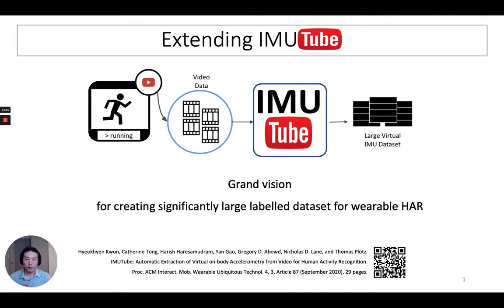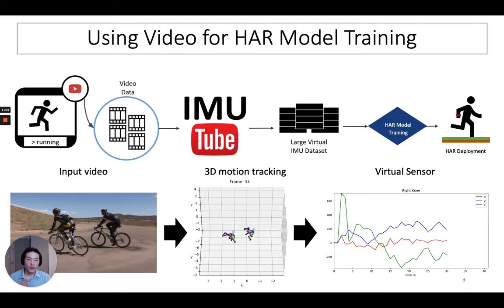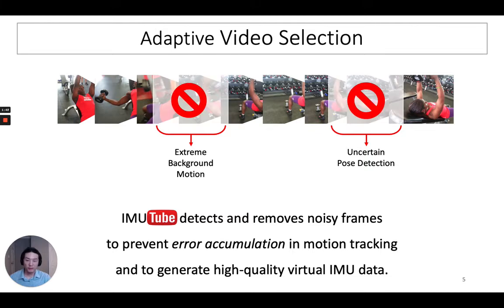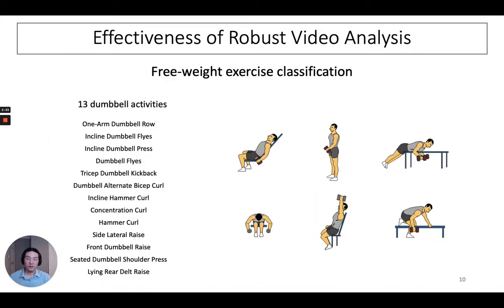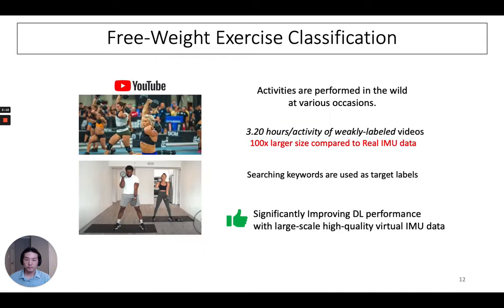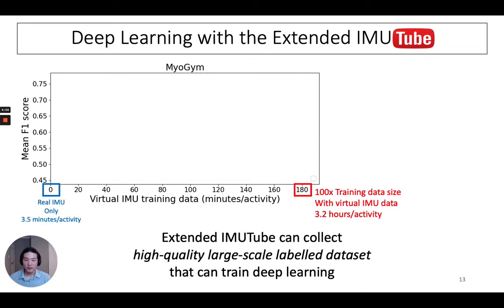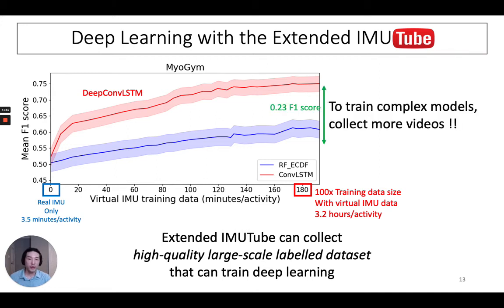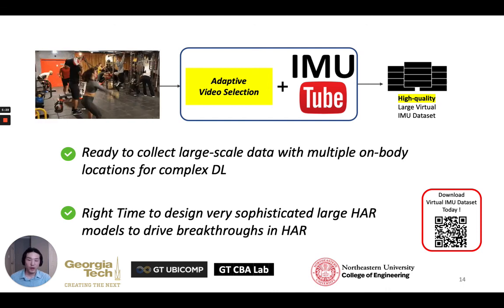[Ubicomp2021] Approaching Real World: Supporting Activity Recognition Training with Virtual IMU Data